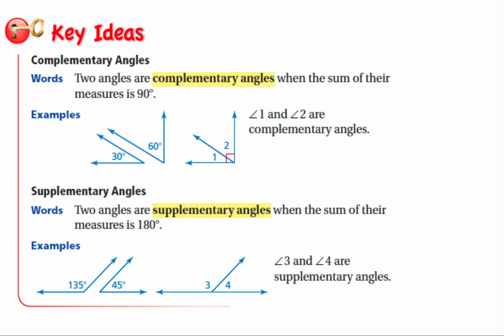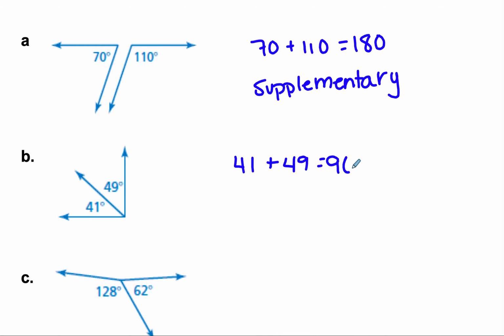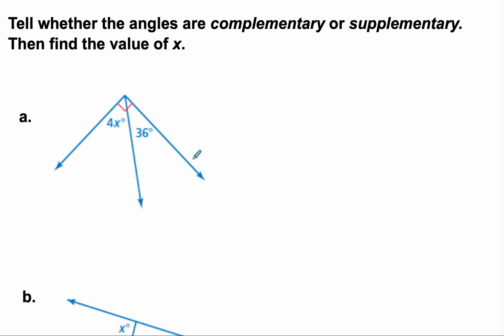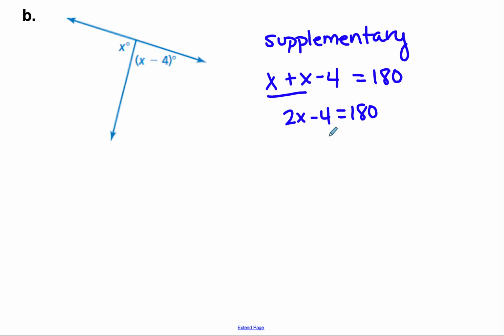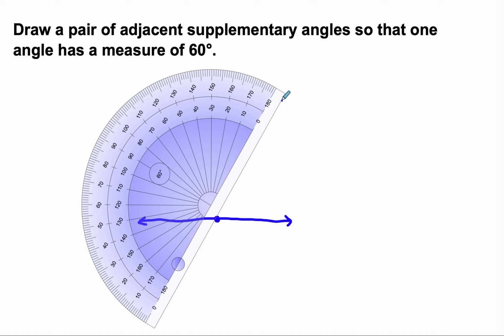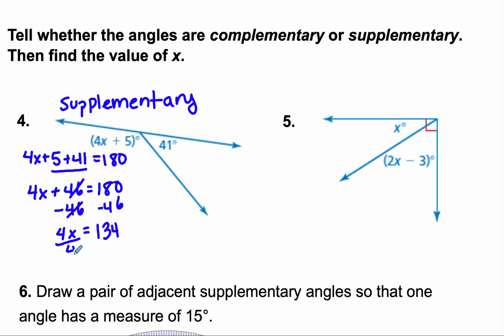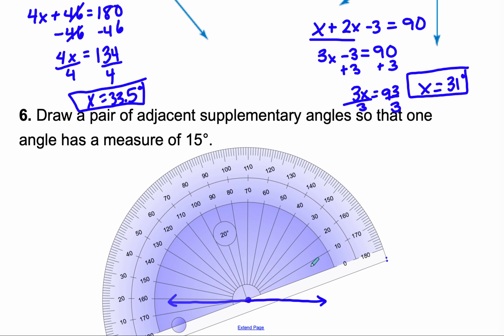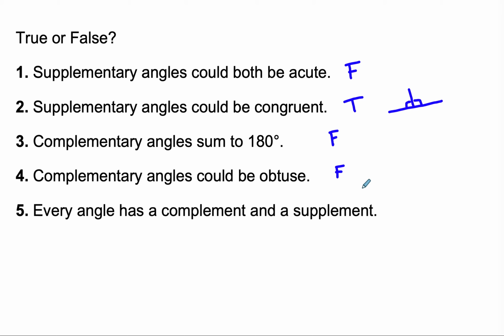9.5 Part 2 - complementary and Supplementary Angles